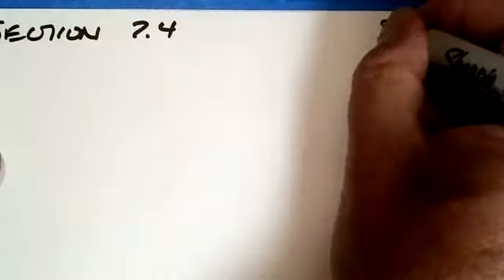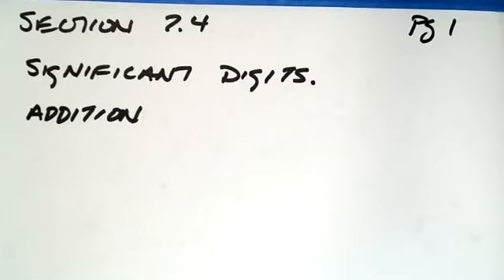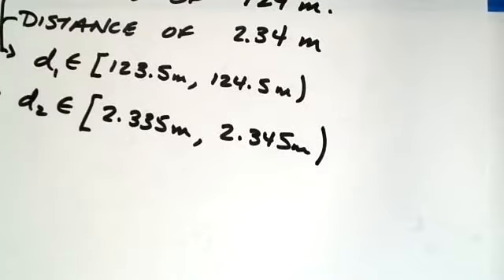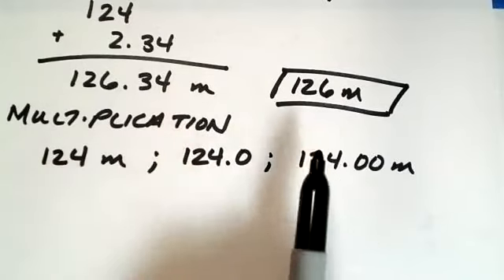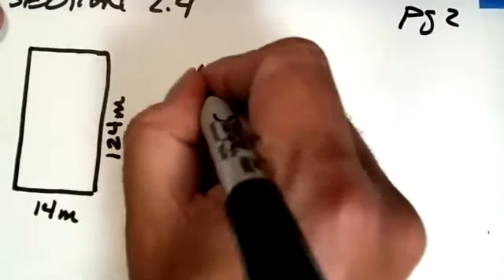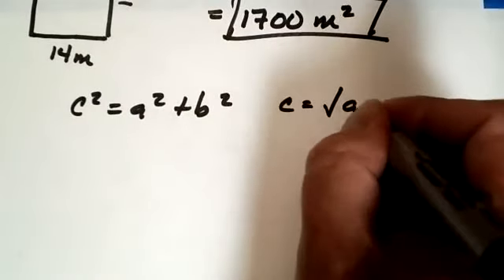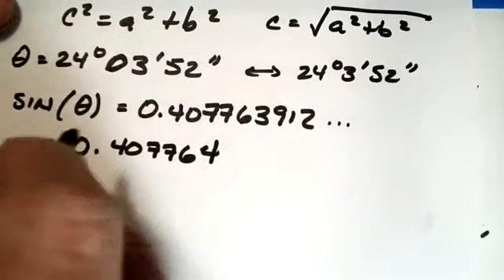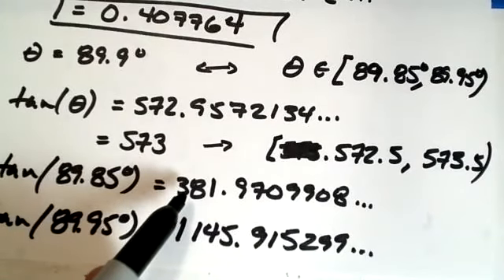Lecture Video: Lial, 11th, Section 2.4 & 2.5, part 1